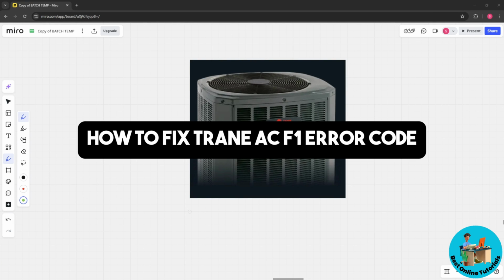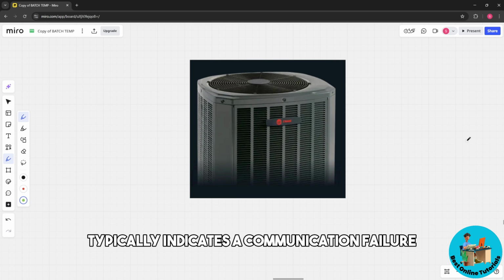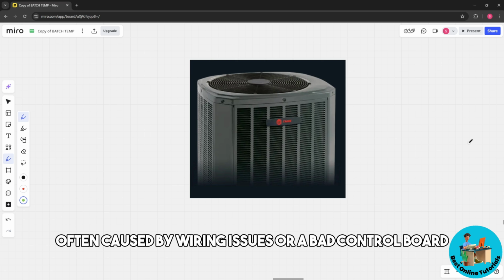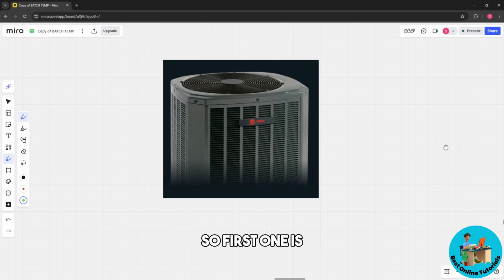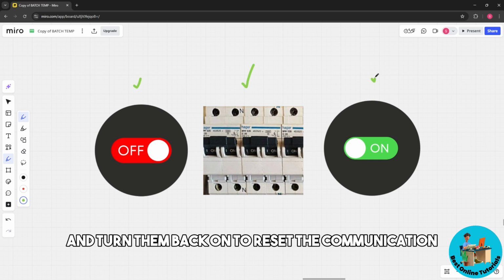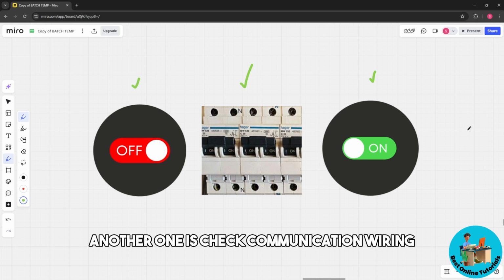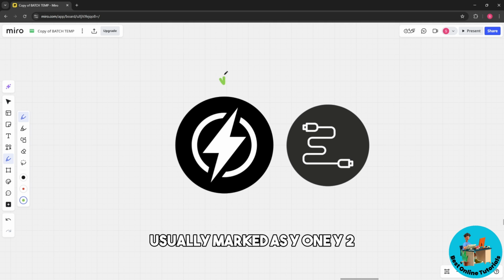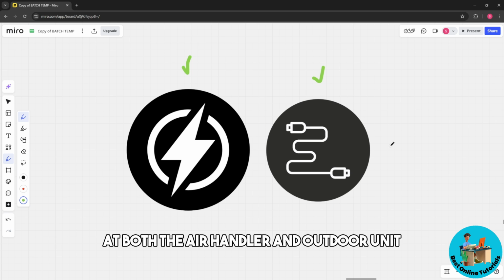How to fix Trane AC F1 error code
If your Trane air conditioner is displaying the F1 error code, don't worry! This video will guide you through a step-by-step process to identify and fix the issue. The F1 error code can be caused by a variety of factors, including faulty sensors, wiring issues, or even a malfunctioning control board. By following the troubleshooting steps outlined in this video, you'll be able to diagnose and repair the problem, getting your Trane AC up and running again in no time. Whether you're a DIY enthusiast or a professional HVAC technician, this video will provide you with the knowledge and confidence to fix the F1 error code and get your Trane air conditioner working efficiently once more. So, let's get started!